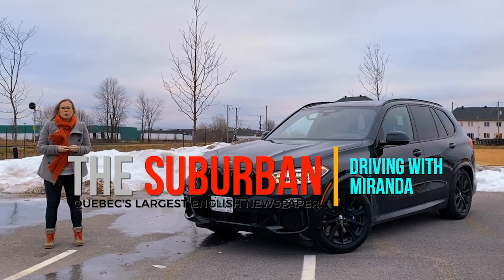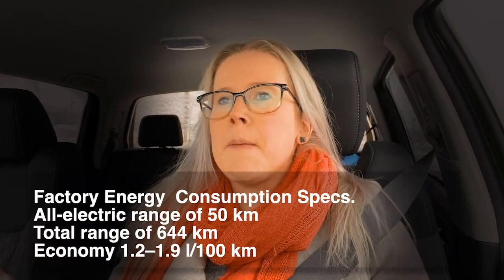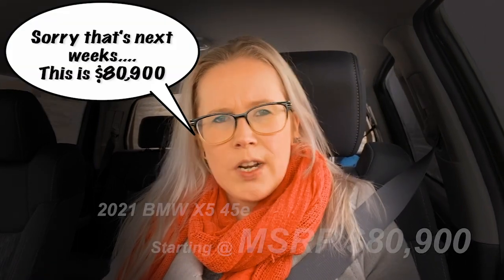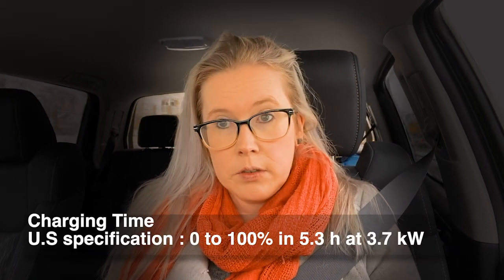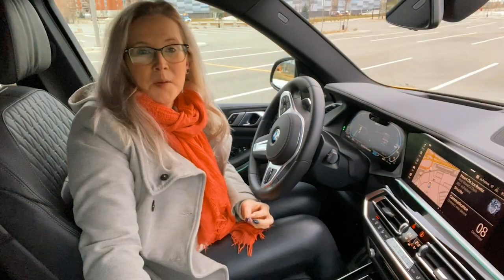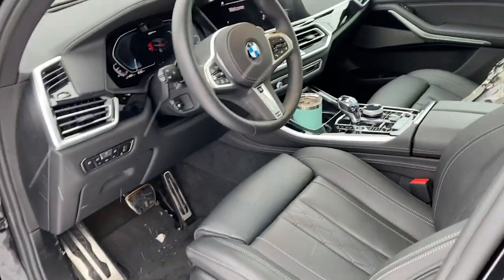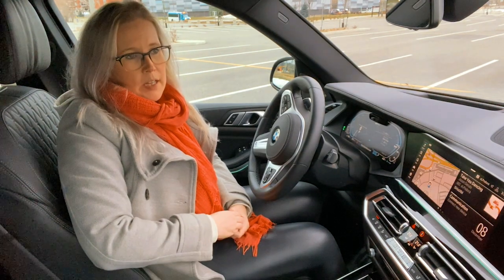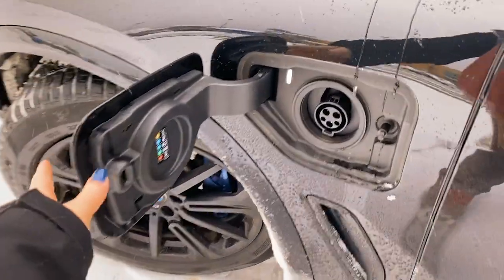Driving WIth Miranda: Episdode 21 - BMW X5 45e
This week, Miranda is behind the wheel of the luxurious yet viable (trust her) BMW X5 45e